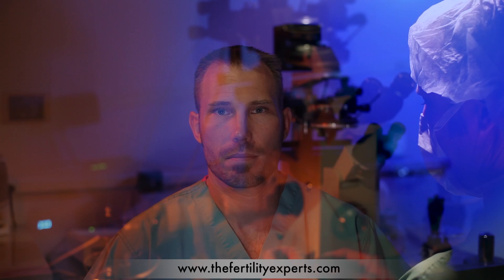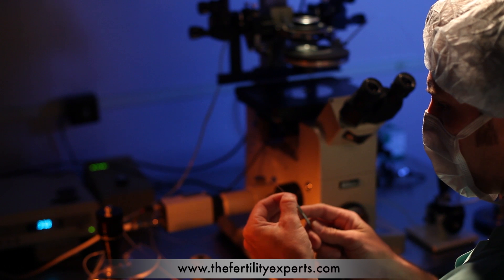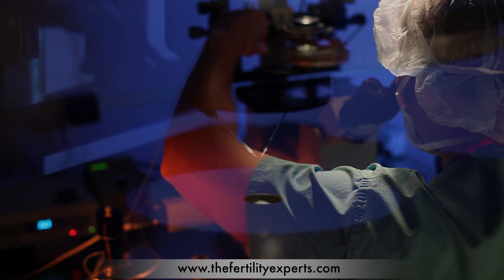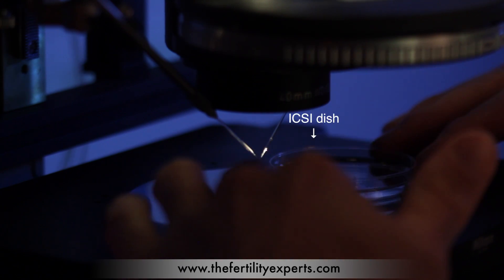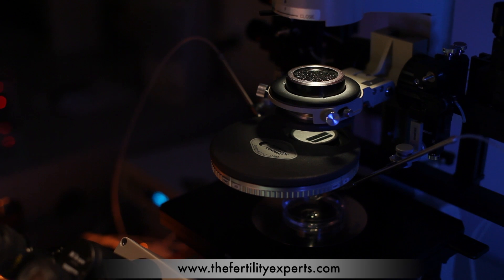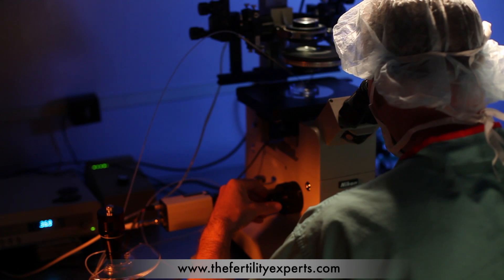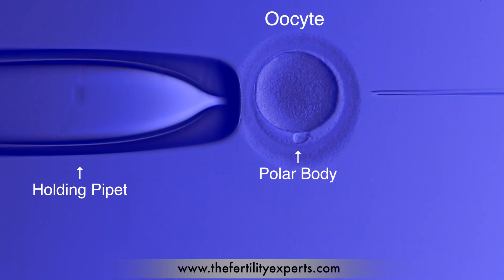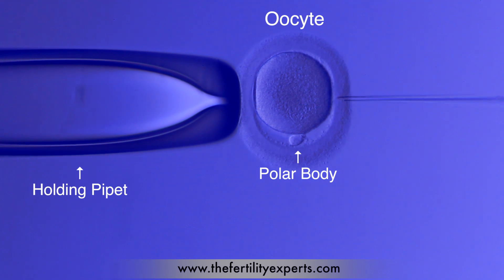ICSI Procedure - IVF (Intracytoplasmic Sperm Injection)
The ICSI (intracytoplasmic Sperm Injection) Procedure (IVF) is performed and explained by our embryologist. for more information please visit the Florida Fertility Institute's